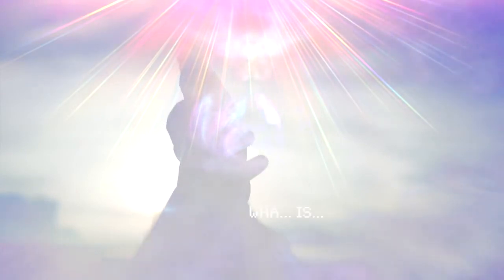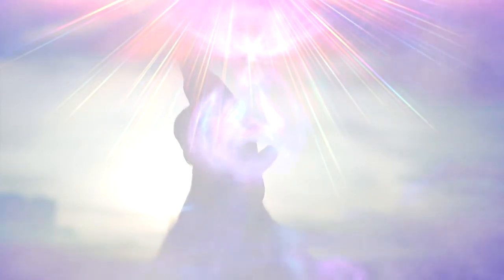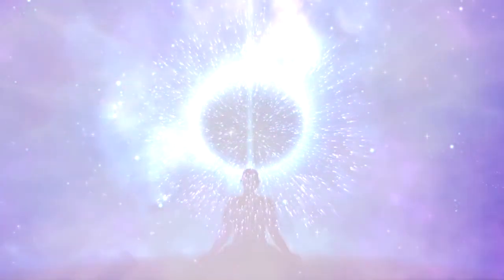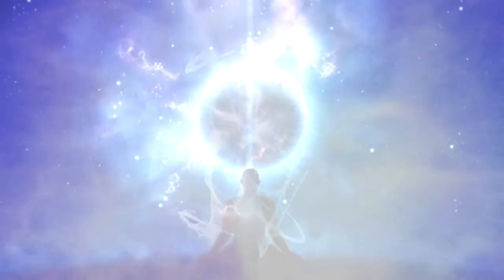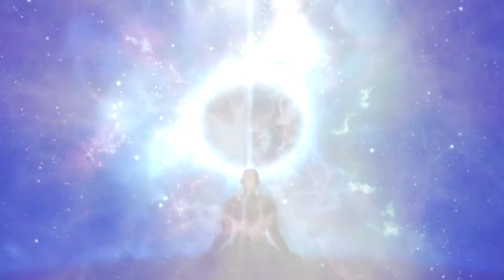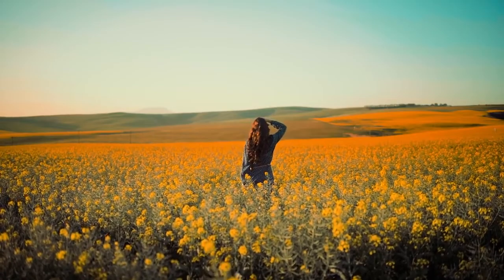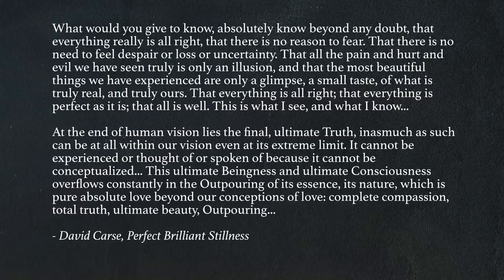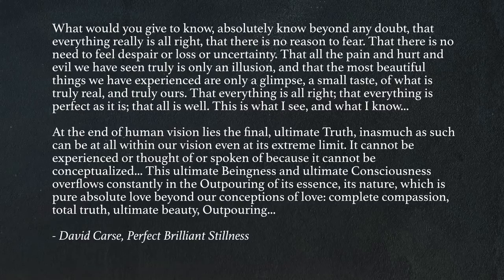5-MeO-DMT Trip Report _ Life Changing Nonduality Insights with the God Molecule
Taking entheogens and psychedelics can be like air travel: people do it all the time, it’s usually fine, but when it’s not fine, it’s sometimes very bad. We’ve been there. And that’s where an experienced guide can make the difference in the outcome.

Interested in how to integrate what you learn in your journey? Ask for our Integration Guide PDF booklet.

We offer consultation by phone if you want to ask questions of ANY nature. Do you know someone who is interested?